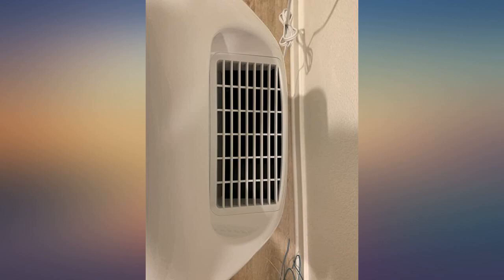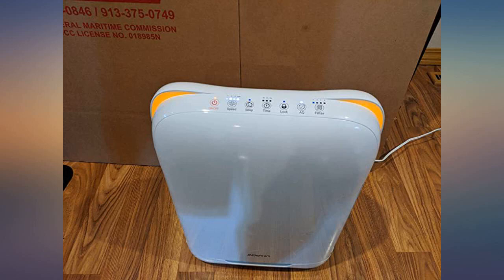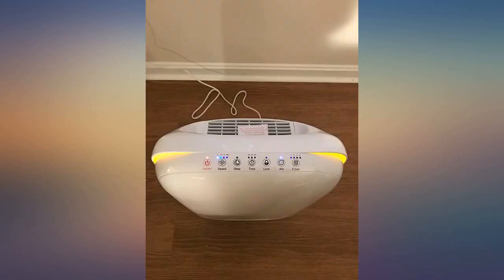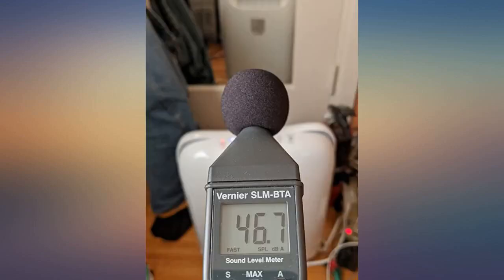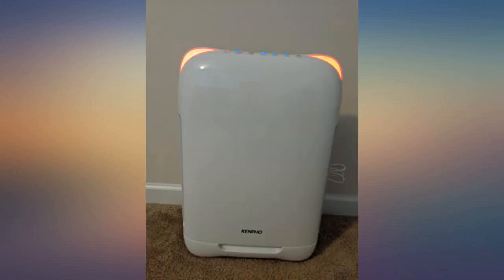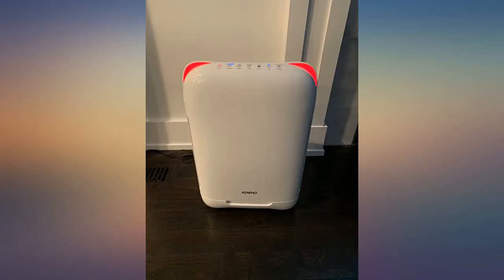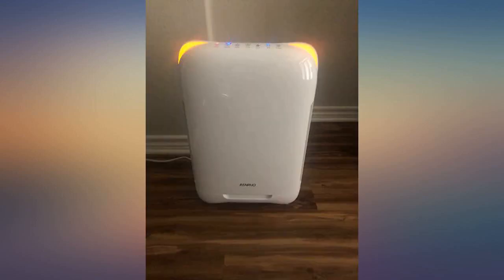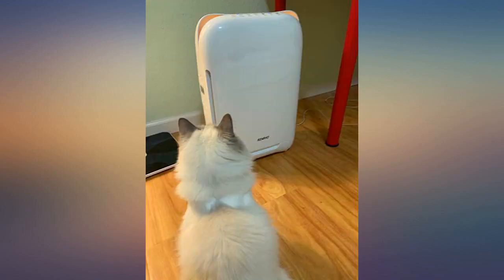RENPHO Air Purifier for Home Bedroom Allergies and Pets Hair, True H13 HEPA Filter review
Main Features:
by entering your model number.. 5 Stage Filtration System: Pre-Filter (Washable), Charcoal Filter, Activated Carbon Filter, Antibacterial Filter, TRUE HEPA Filter. Effectively eliminates 99.97% airborne pollutants like allergens odors pet dander dust smoke pollen and particles as small as 0.3 microns. With a CADR rate of 135 CFM (230 m³/h), it circulates air 3 times per hour in rooms up to 301 sq.ft (28 m²).. Smart Air Quality Monitor: With a built-in smart air quality sensor, set the air purifier to auto mode, it can detect air quality at every moment, automatically change colors and adjust fan speeds based on the air quality it senses. (No remote control). Whisper-Quiet Operation: Sleep mode is awesome for the bedroom with a noise level at 35dB. Set timer to auto shut off to conserve energy while you sleep. Child lock mode makes it can be locked so that not affected by the curious cat, or any children.. Separated Filter Replacement Indicator: Replace the single filter when the appropriate filter indicator light starts to flash, not need to replace all filters together as one piece, which helps to save your money. The filter set is available for purchase (Search for RP-AP001 Filter).. Safe & Certified: No UV-C, No harmful Ozone. Intertek ETL/CARB(California Air Resources Board)/CA PROP 65 certified for sale in California.